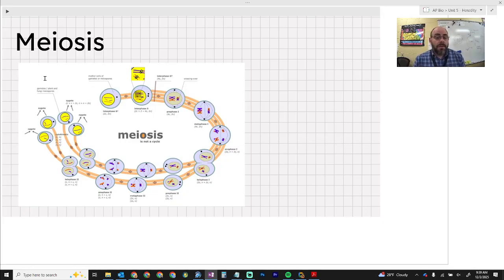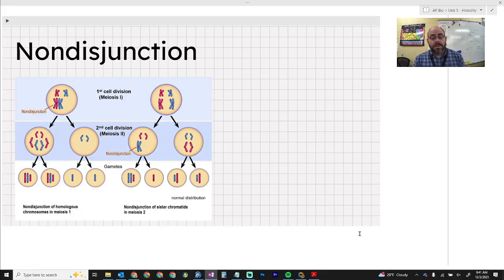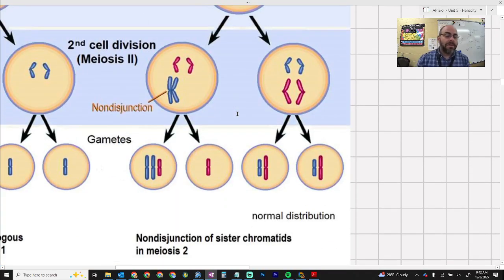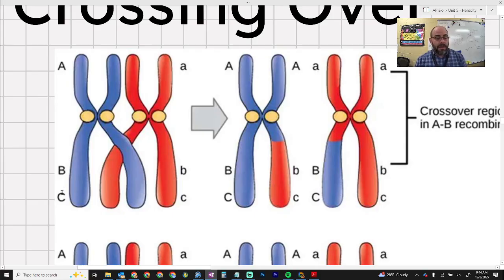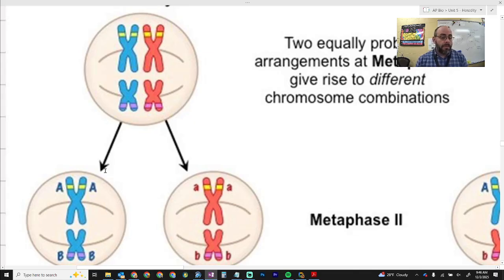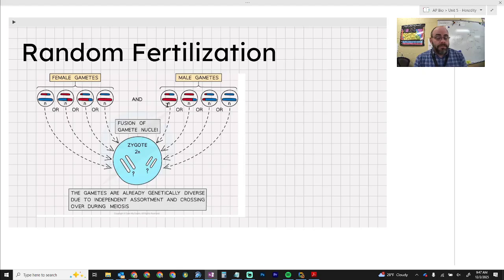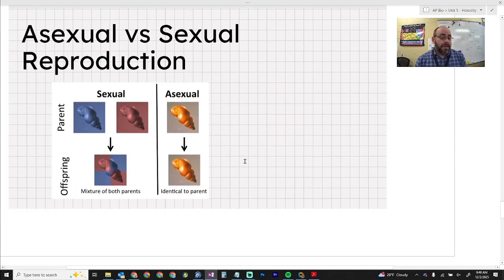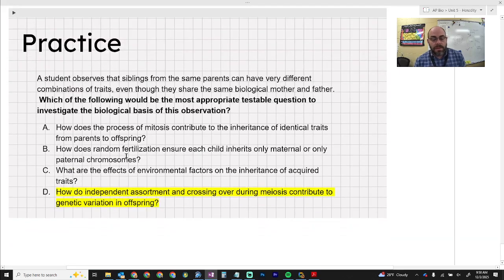AP Bio Unit 5 – Topic 5.2 – Meiosis and Genetic Diversity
This video explains how meiosis introduces genetic diversity through processes like crossing over, independent assortment, and fertilization. We’ll also explore the consequences of nondisjunction and how these processes contribute to evolutionary variation.
Reflects changes in the Fall 2025 AP Biology CED.
Additional Resources: 2025 AP Bio CED (PDF)